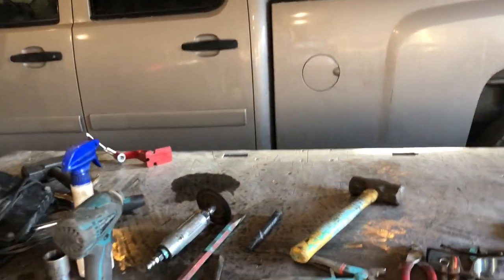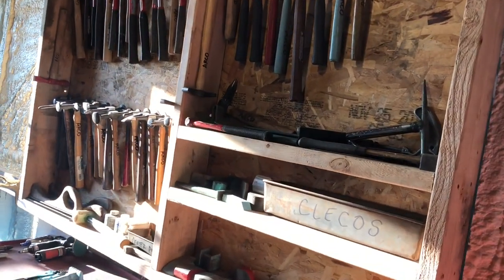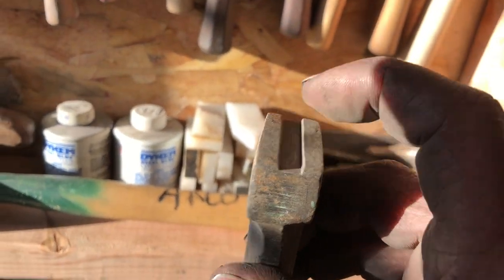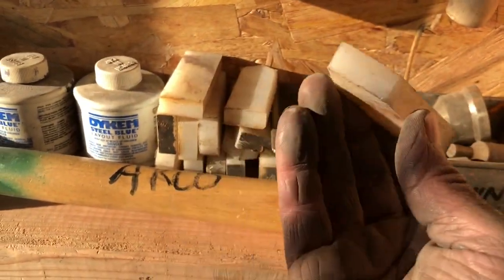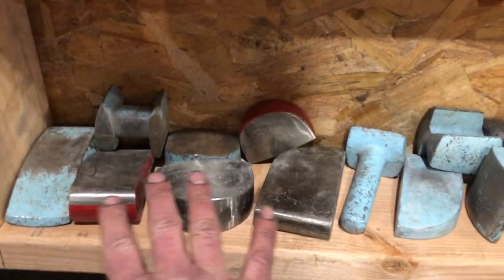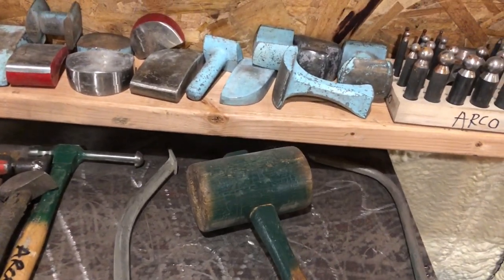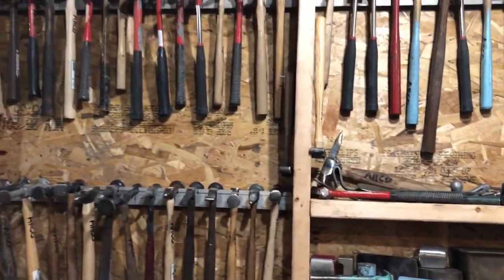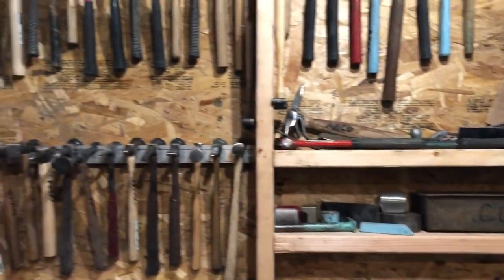Awesome hammer storage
Hammer storage, for body hammers